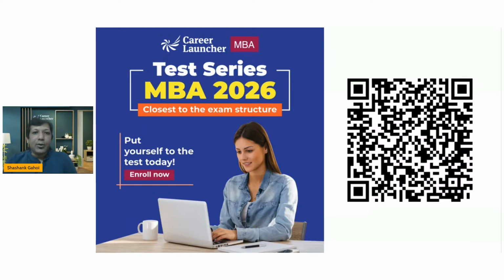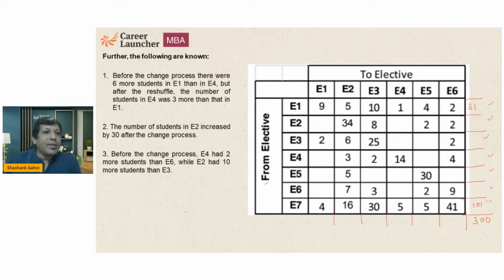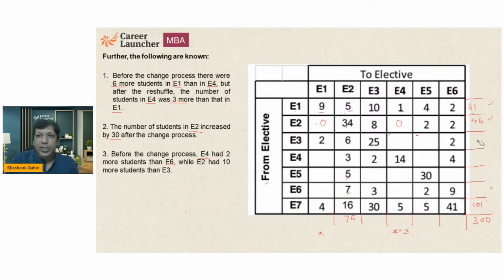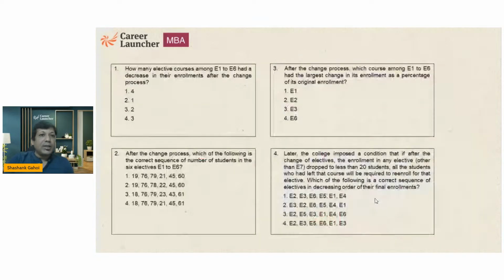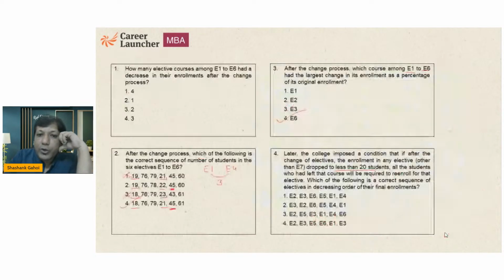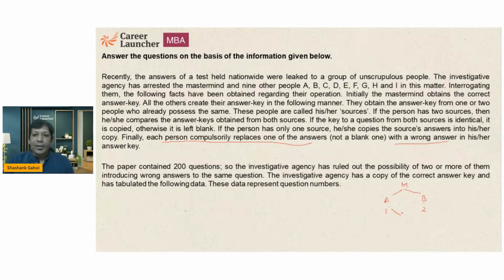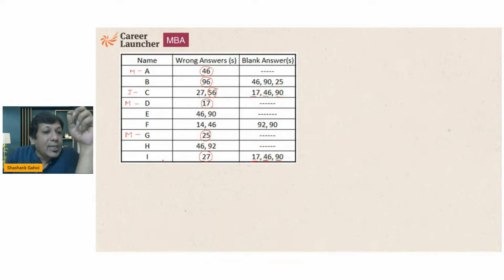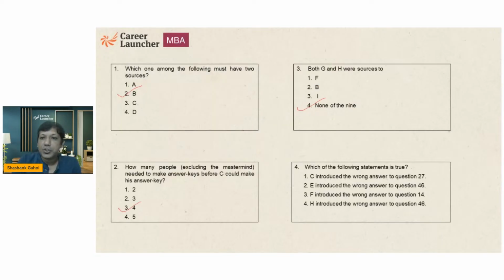Number Based DILR for CAT 2026 - 02 | The Set Solving Approach Toppers Use | Career Launcher MBA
CAT 2026 DILR number based sets strategy with topper approach, set selection and solving techniques to boost accuracy and percentile. Learn how to break down complex sets, identify patterns, and improve your problem-solving approach in Data Interpretation and Logical Reasoning.